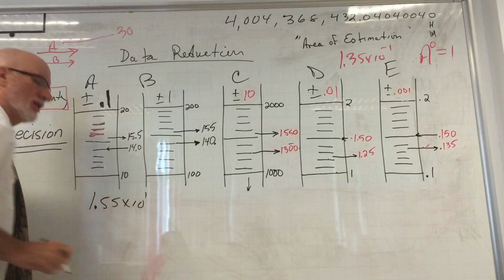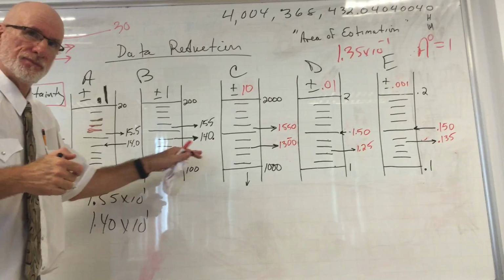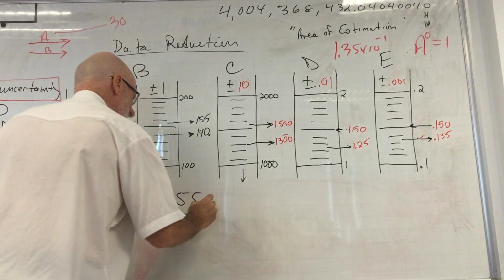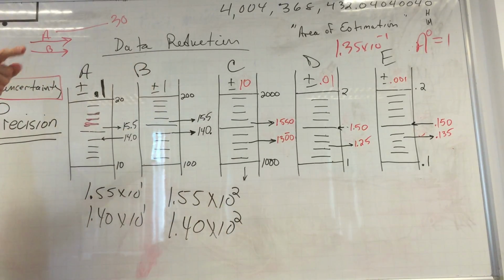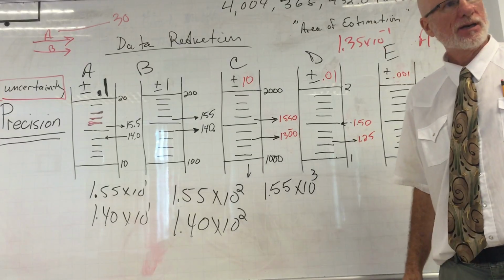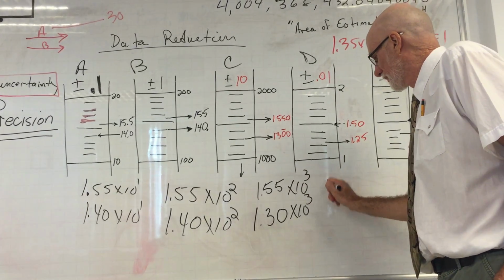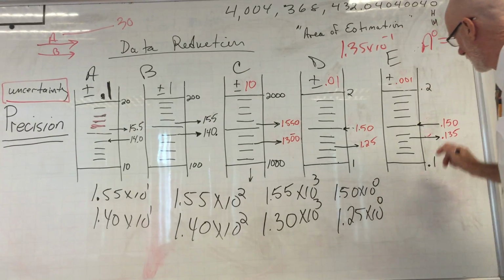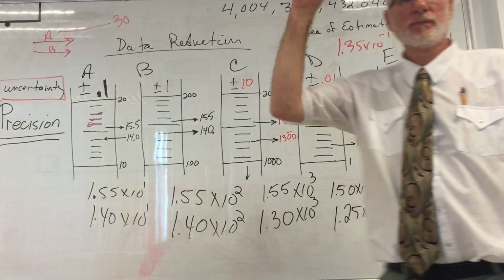HCMC 2016 Scales Part 5